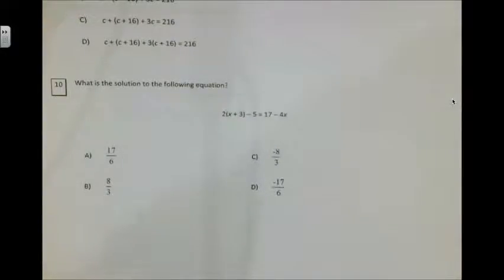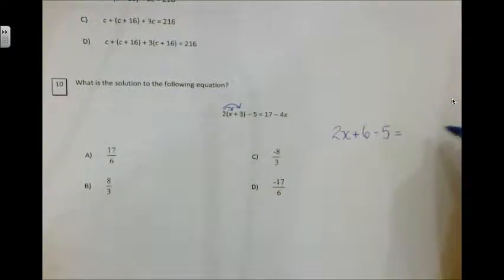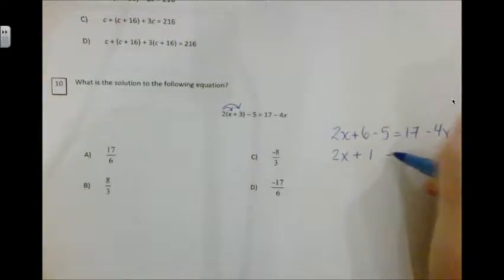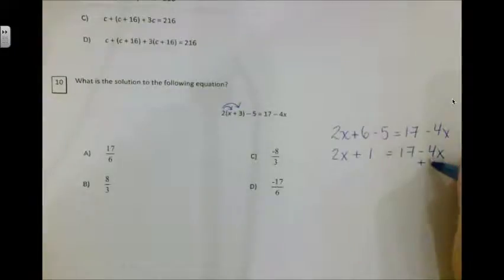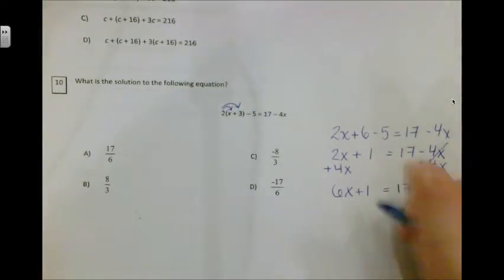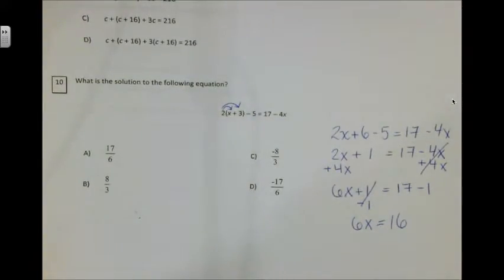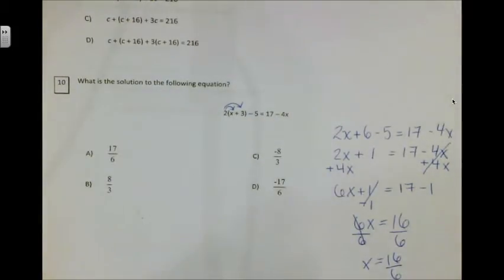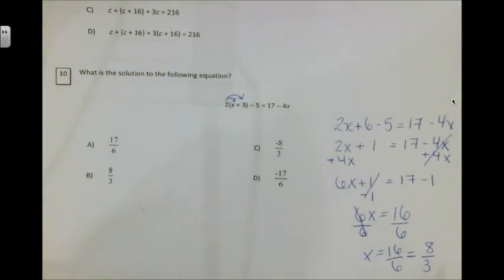Chelsea Thomson Live Stream